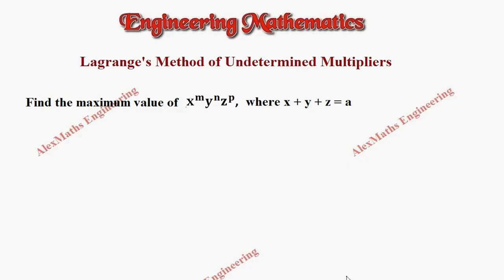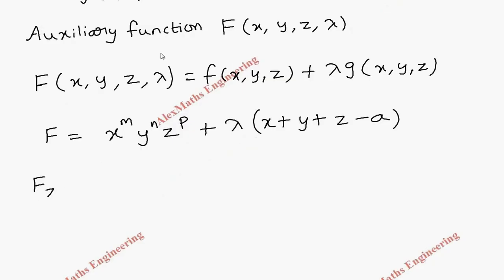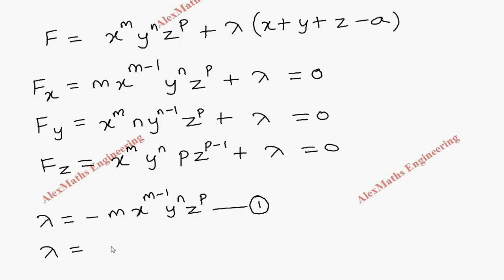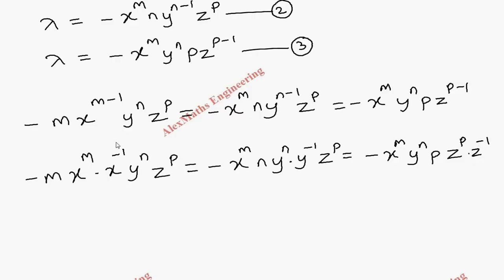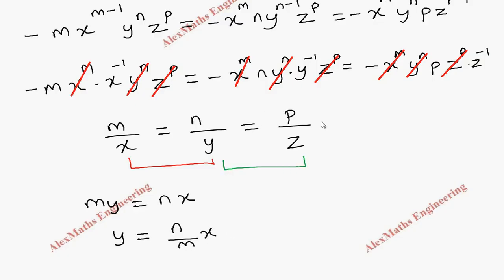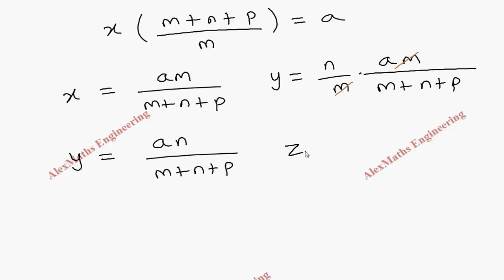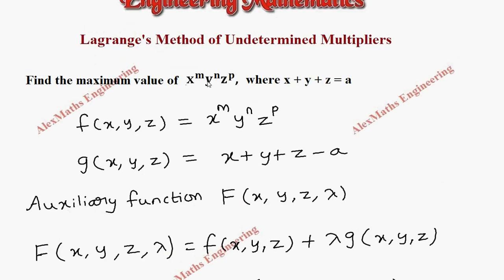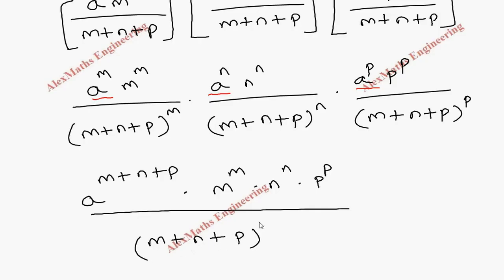Lagrange’s method of undetermined multipliers Problem 9 FUNCTIONS OF SEVERAL VARIABLES